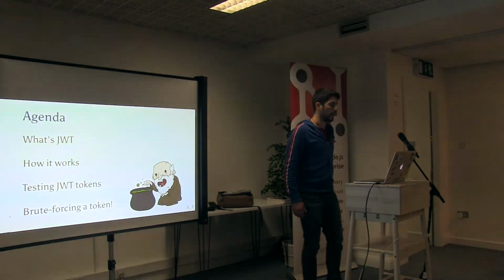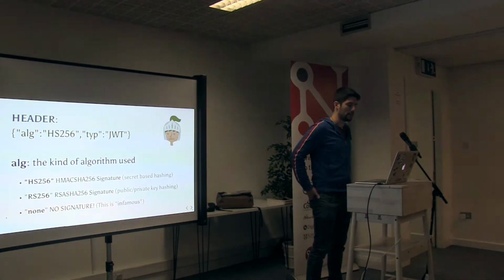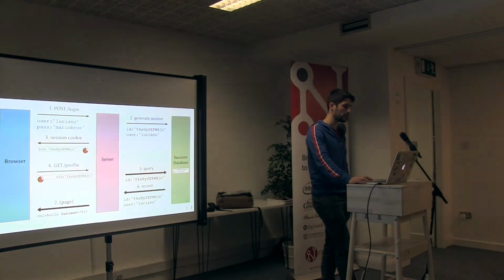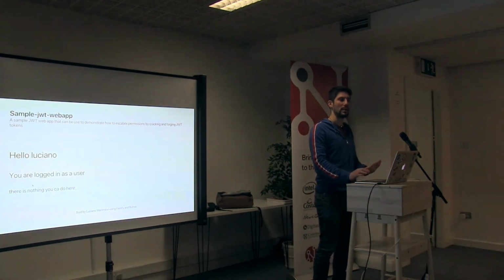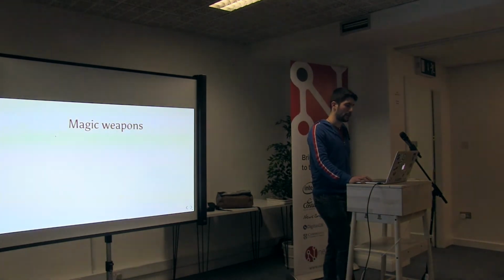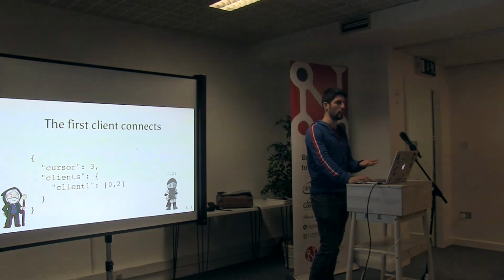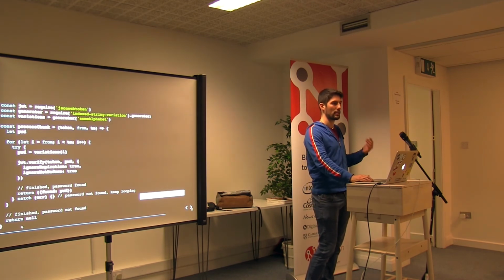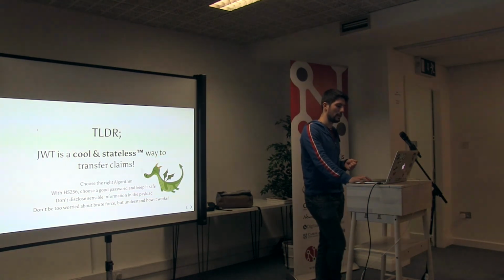Node.js Dublin: Cracking JWT tokens: a tale of magic, Node.JS and parallel computing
Learn how you can use some JavaScript/Node.js black magic to crack JWT tokens and impersonate other users or escalate privileges. Just add a pinch of ZeroMQ, a dose of parallel computing, a 4 leaf clover, mix everything applying some brute force and you'll get a powerful JWT cracking potion!

Talk by: Luciano Mammino